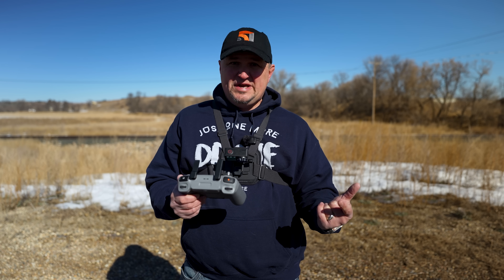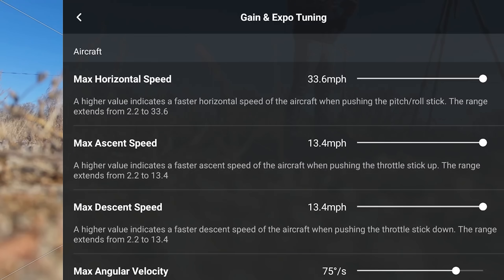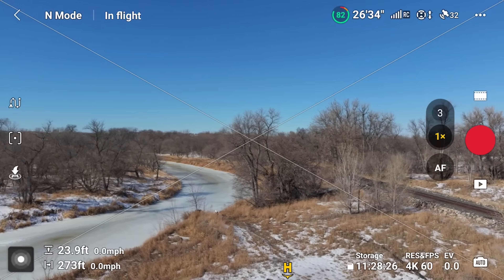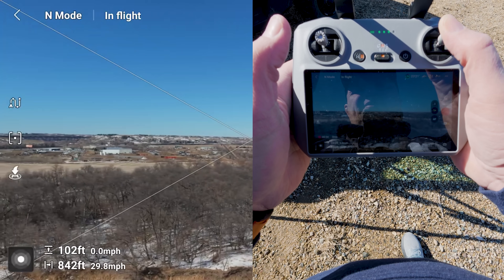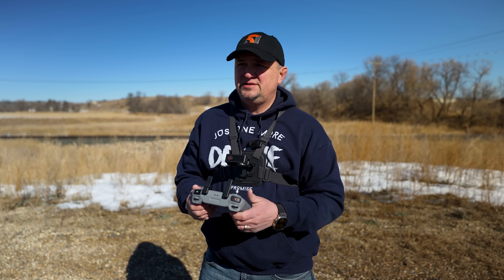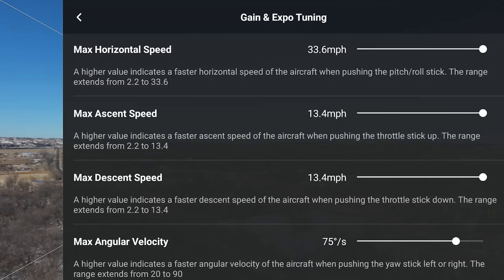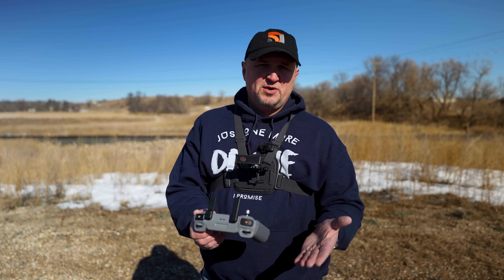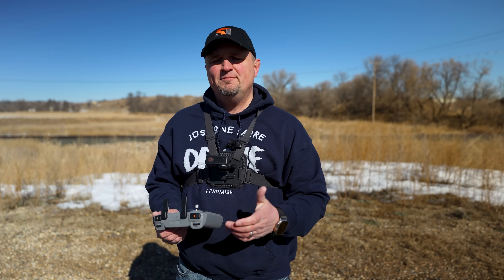The MOST Important Drone Settings - A Tutorial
We could argue about the BEST drone settings all day, but what's most important is that you understand WHY the numbers you choose do what they do.  This second video in the Above and Beyond series shows you what all of the drone movement settings do.

The Top 3 Drones I Recommend for Beginner Drone Enthusiasts:
💥DJI Neo
💯DJI Mavic 3 Classic
❤️DJI Mini 4 Pro

51 Drones is a participant in the Amazon Services LLC Associates Program, an affiliate advertising program designed to provide a means for sites to earn advertising fees by advertising and linking to amazon.com.